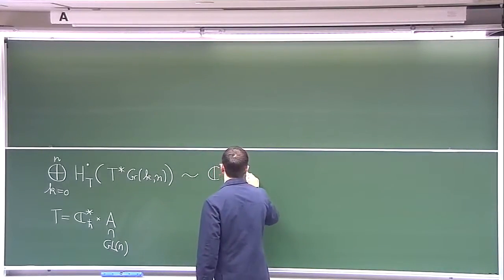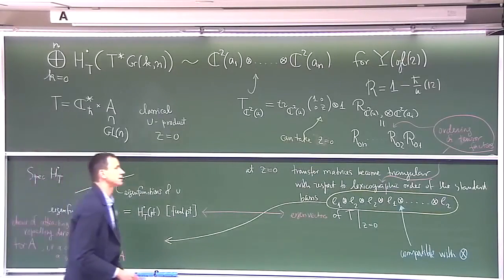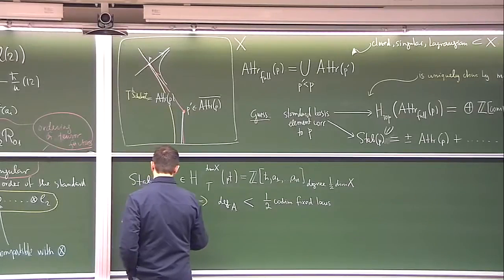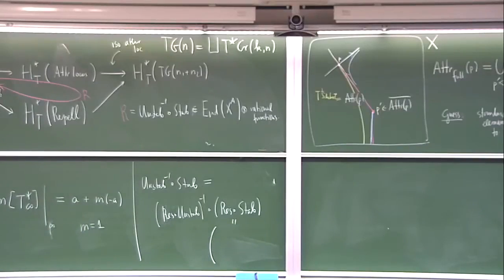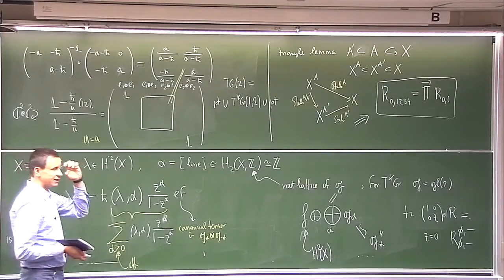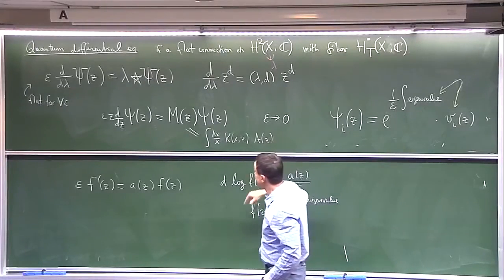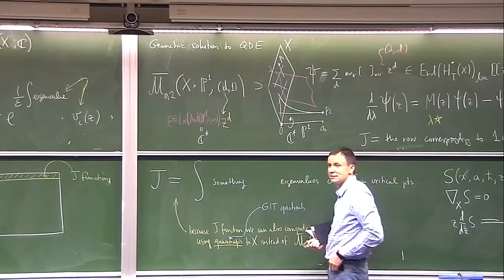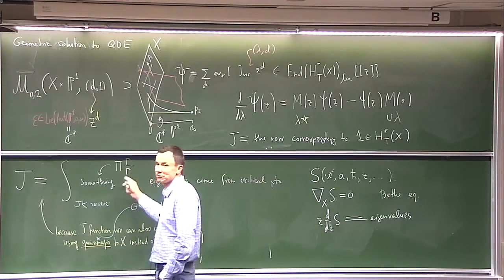Kyoto U. "Curve Counting, Geometric Representation Theory, and Quantum Integrable Systems" L.5